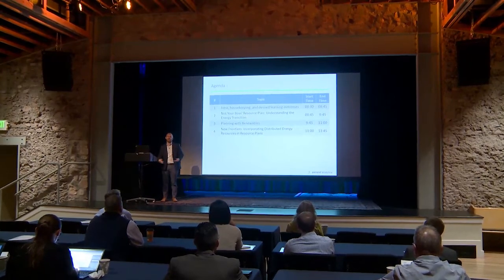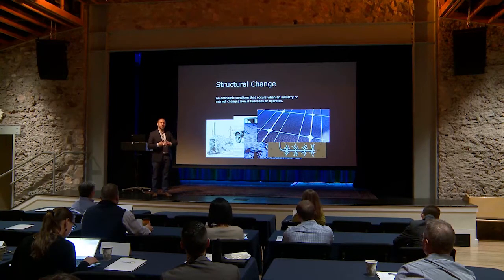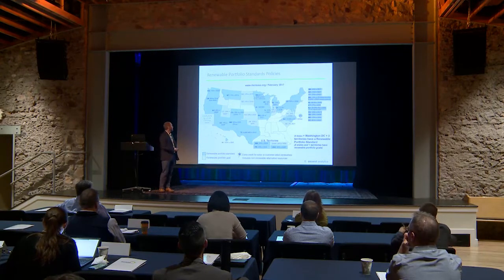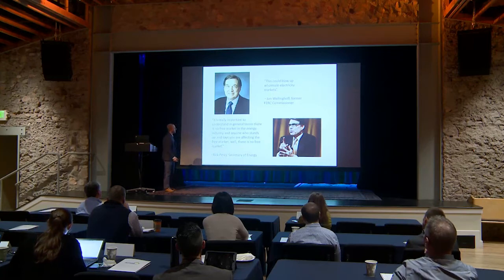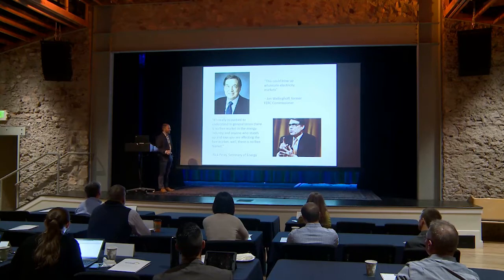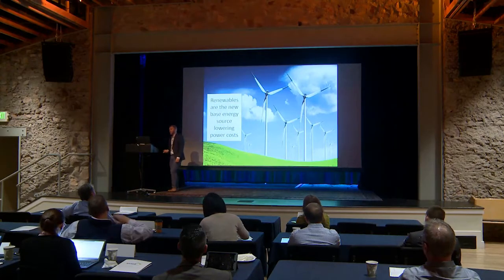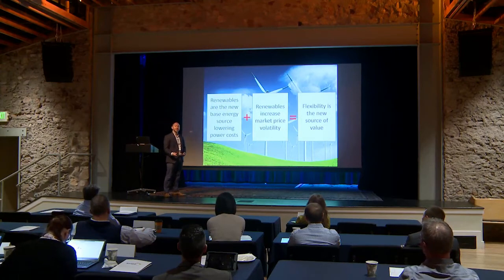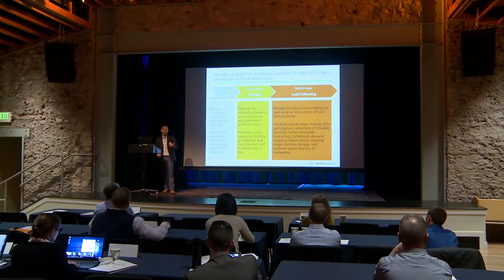New Paradigms in Resource Planning - David Millar, Director of Energy Analytics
David Millar, Director of Energy Analytics at Ascend Analytics, leads the Resource Planning Workshop at the 2017 Ascend Summit. Participants learn about drivers of renewable energy adoption, changing market dynamics due to renewables, prices and long-term equilibrium in organized markets, valuing flexible generation, energy storage, and using stochastic modeling to integrate renewables.